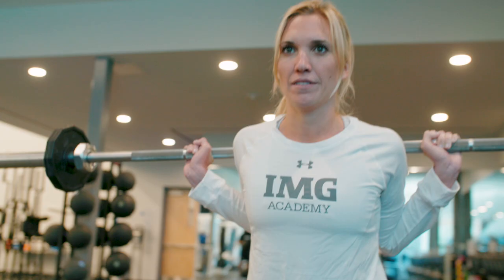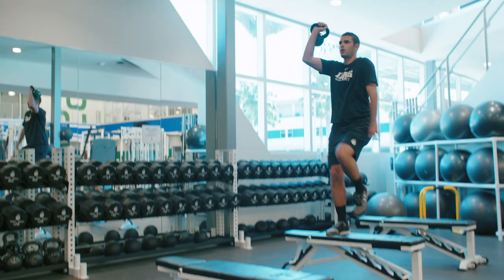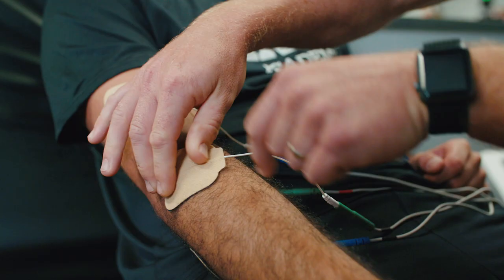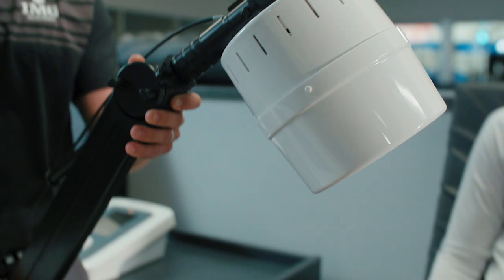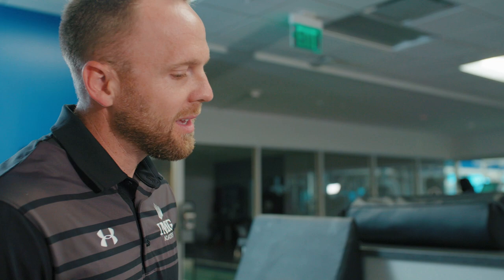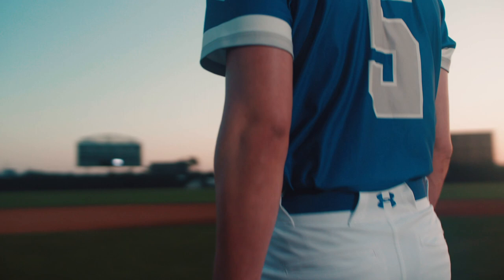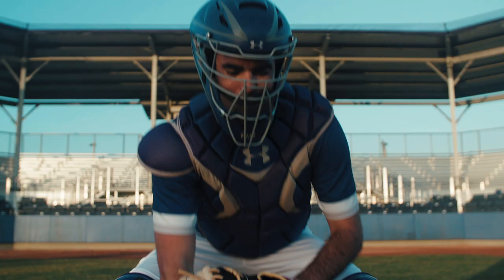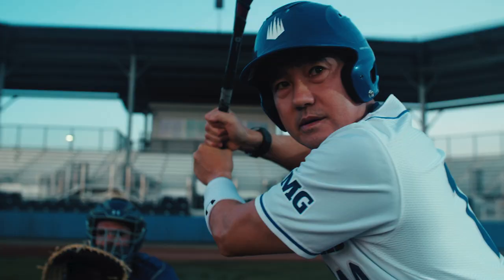ACP and IMG Academy - Sports Rehabilitation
Since 1978, some of the most elite high school, collegiate athletes, professional athletes and teams in the world train at IMG Academy in Bradenton, Florida. The road to becoming a champion may start on the field or court, but there is much more involved along the way. Athletes at IMG have access to resources such as nutritionists, physical therapists, coaches, mental trainers, and more. IMG’s Athletic training staff, and the Physical Therapy Department staffed by John Hopkins Medicine, use Accelerated Care Plus (ACP) equipment, clinical protocols and treatment pathways. ACP Sports Rehabilitation provides IMG Academy training rooms with the same medical technology and advanced therapy programs that professional athletic trainers and therapists rely on in many college and pro sports teams, including those in the NFL, MLB, NBA, NHL and MLS. ACP Sports Rehabilitation Protocols incorporate advanced biophysical agents (Electrical Stimulation, Ultrasound, Light Therapy and Short Wave Diathermy) to help athletes recover faster from their injuries and return to competition. Notable professional athletes that have trained at IMG include: Serena Williams, Venus Williams, Maria Sharapova, Martina Hingis, Andre Agassi, Boris Becker, Cam Newton, Russell Wilson, Manti Te’o, Jimmy Butler, Iman Shumpert, Maurice Harkless, Paula Creamer, Kei Nishikori, and Jozy Altidore. 2019 has been a great success for a number of IMG programs. IMG Academy’s basketball team won the National Championship and Shintaro Mochizuki prevailed as the Wimbledon Boys’ Grand Slam Champion. The Acsenders’ Baseball team also clinched a National Championship this year, adding to their history of success which has produced 40 MLB first-round draft picks, including four #1 overall picks.